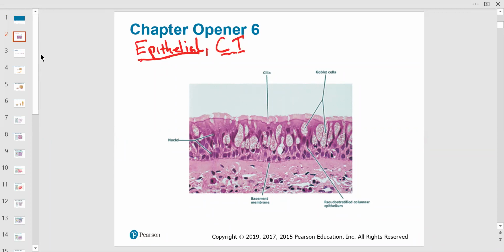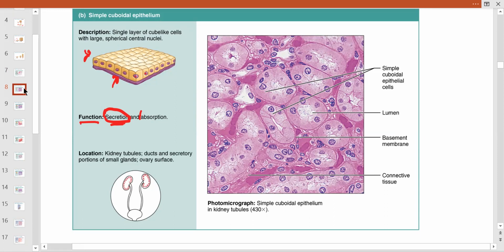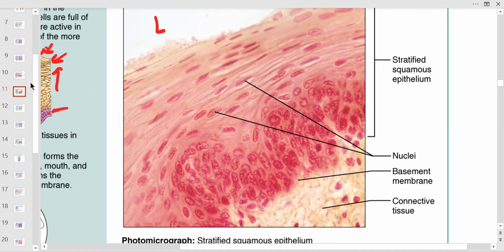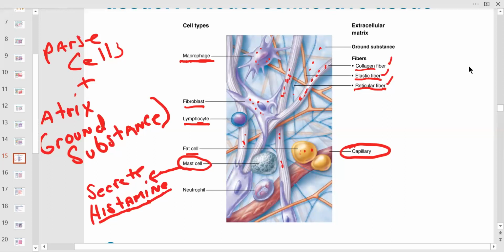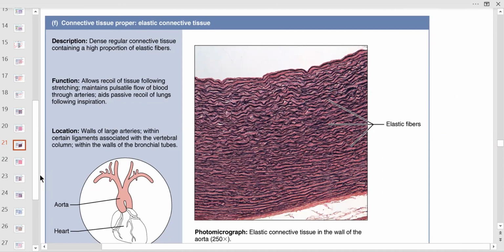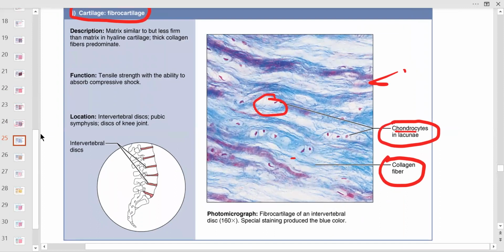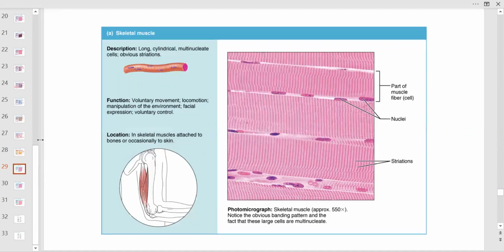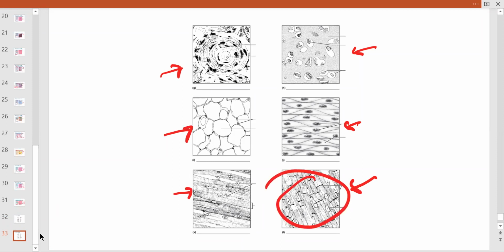BIO101-20607 LAB 3&4 PART 1- TISSUE -2/18/21